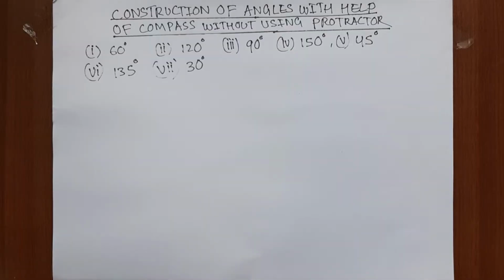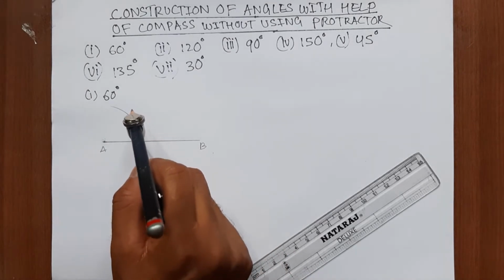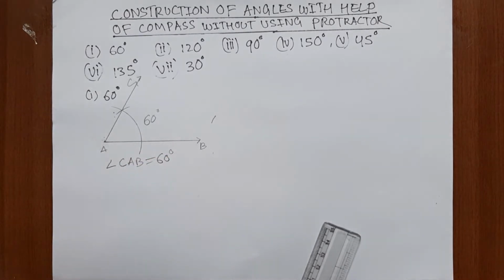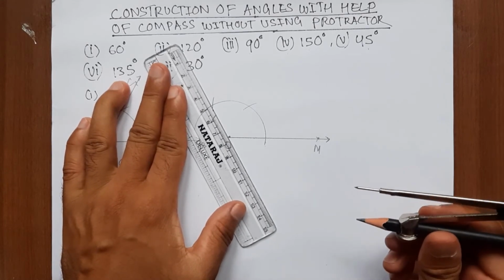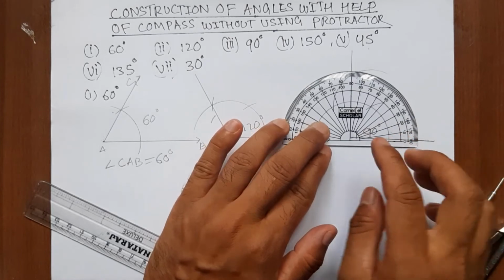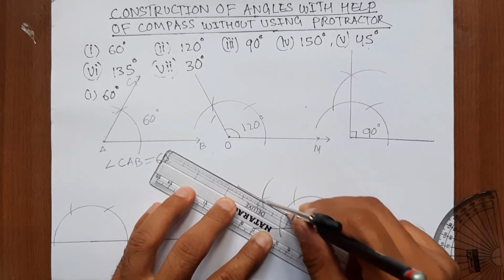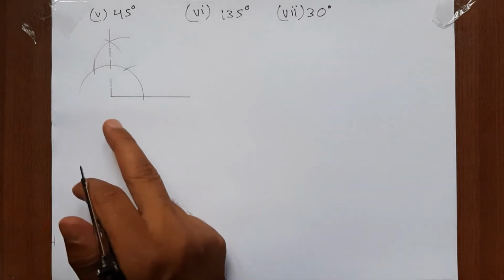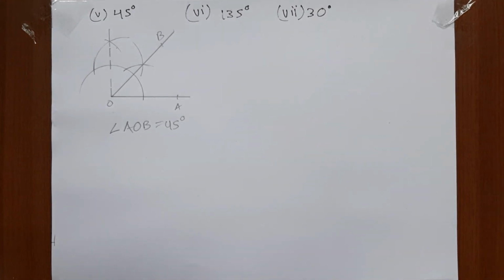Basic constructions part 2 for beginners to secondary standards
Basic constructions part 2 for beginners to secondary standards | constructions of angles with help of compass without using protractor. 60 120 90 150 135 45 and 30 degree angles